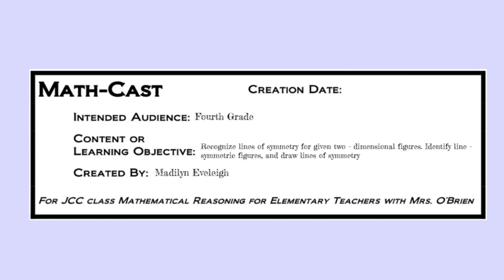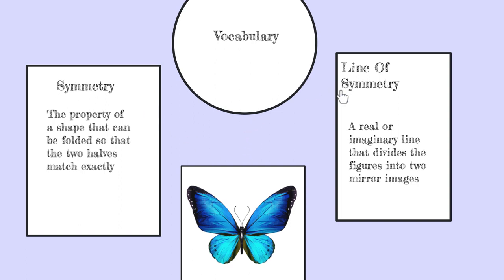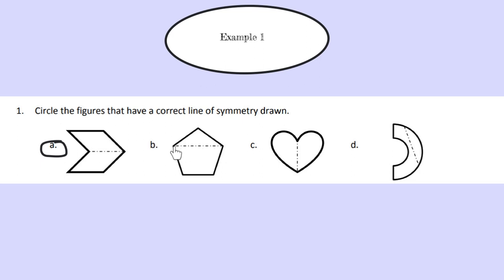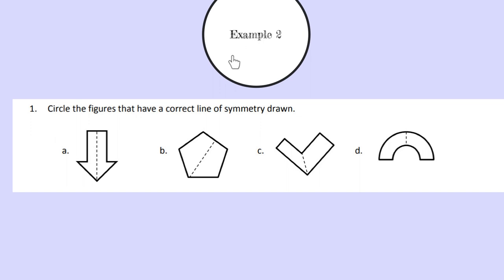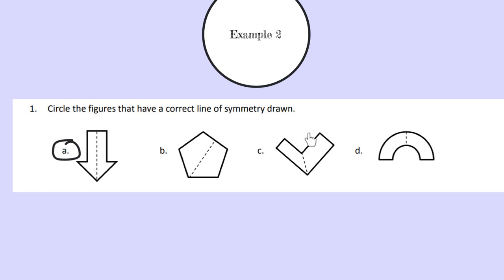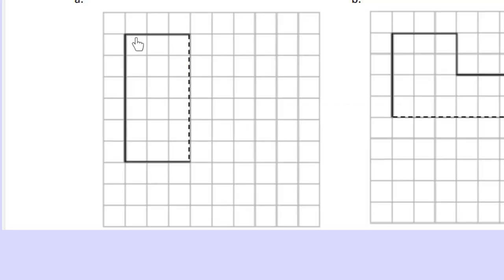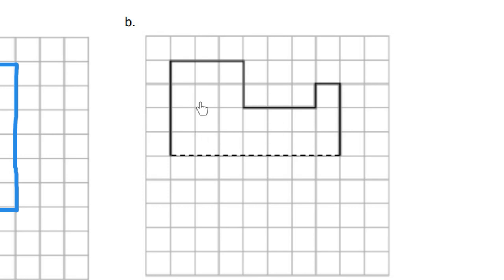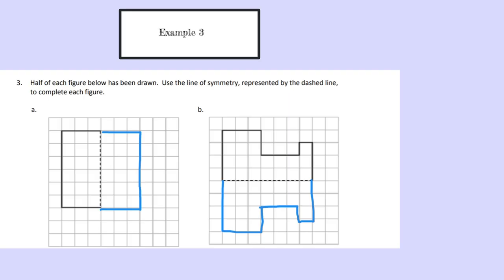Final Mathcast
00:00 Slide 1
00:17 Slide 2
00:58 Slide 3
02:06 Slide 4
03:18 Slide 5
05:19 Slide 6